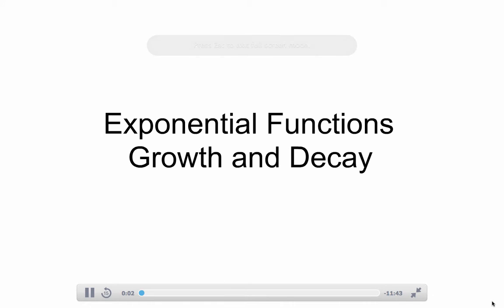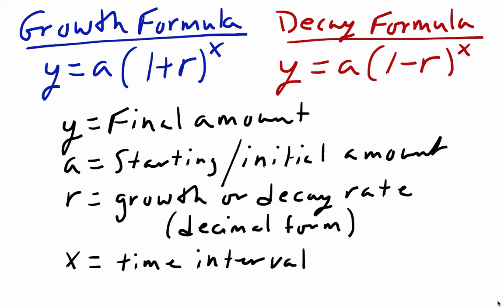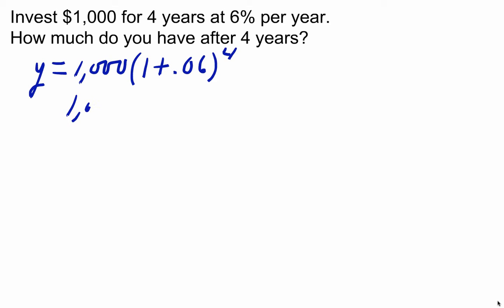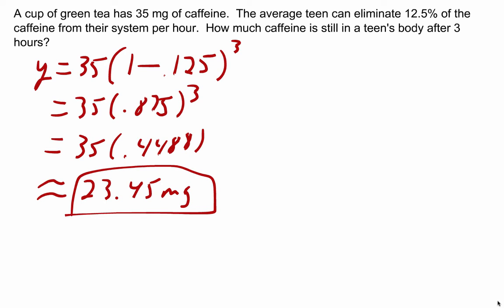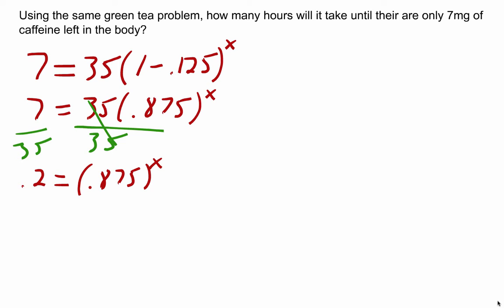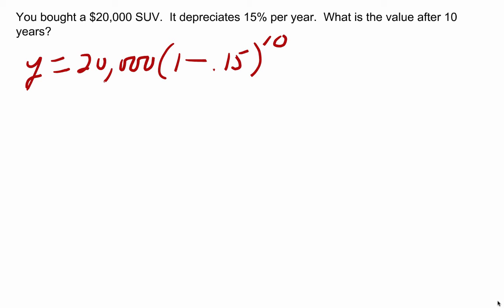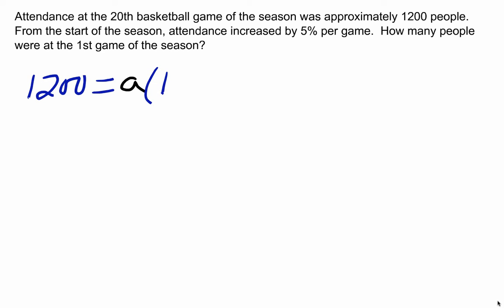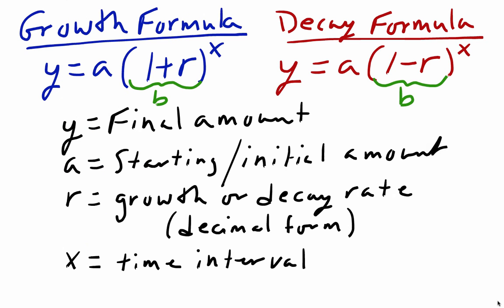Exponential Functions - Growth and Decay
Solving Exponential Functions involving Growth and Decay.